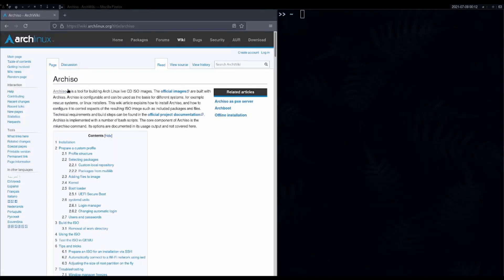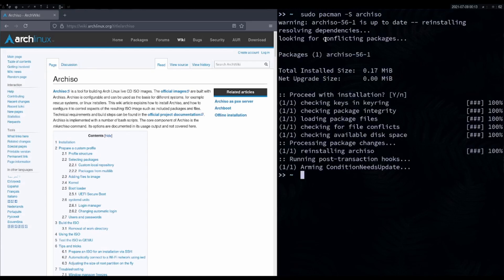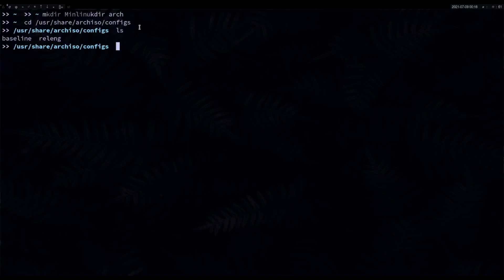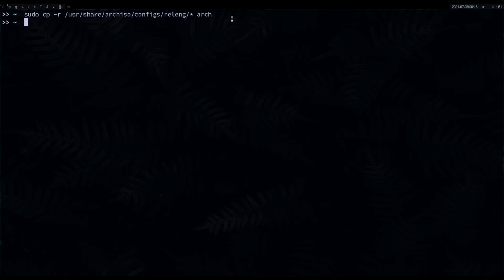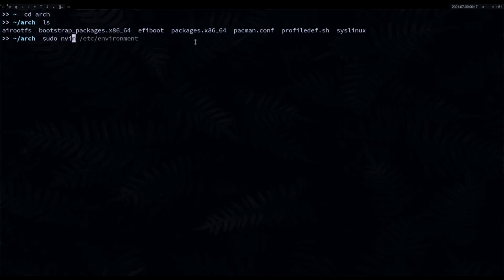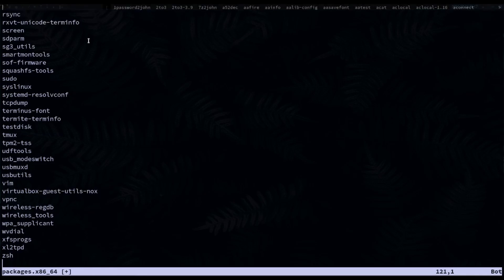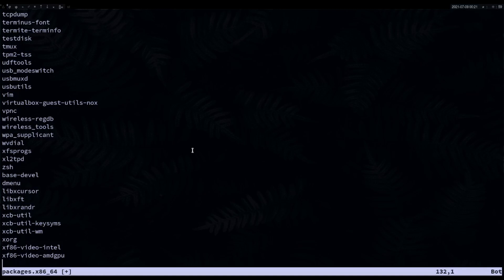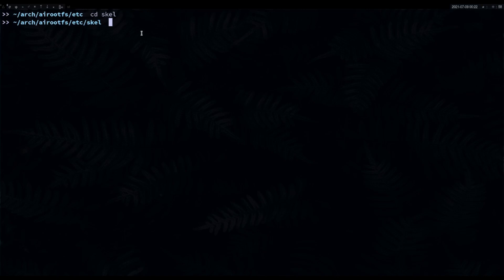Archiso - The Arch Linux ISO Builder/Custom Installer Creation of Arch Linux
A short video of Archiso package used to create a custom Arch Linux boot or installer medium creation tool